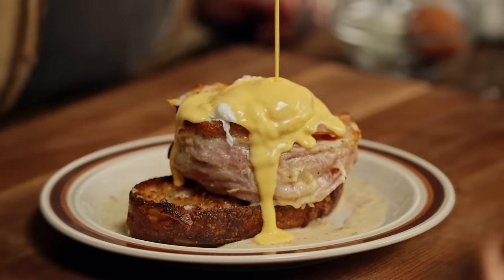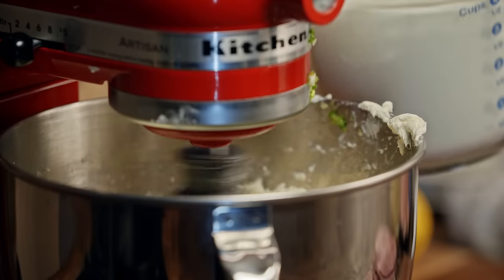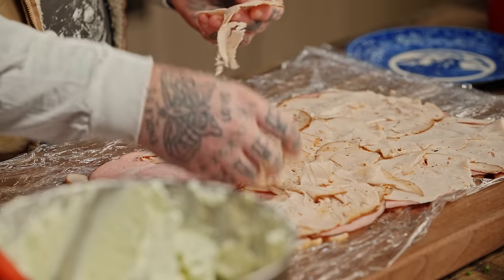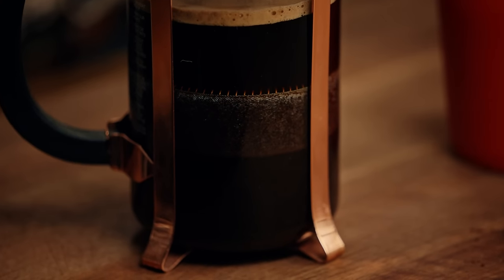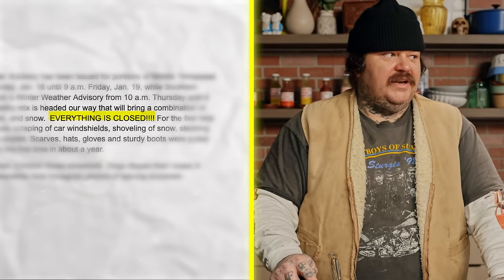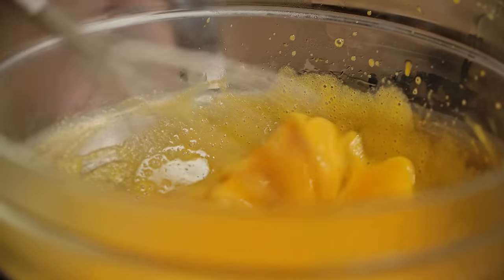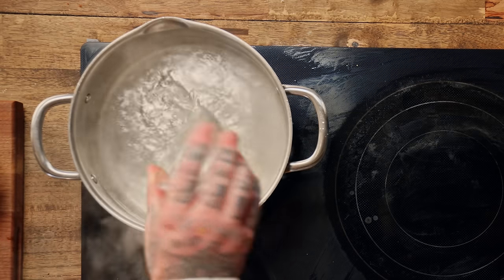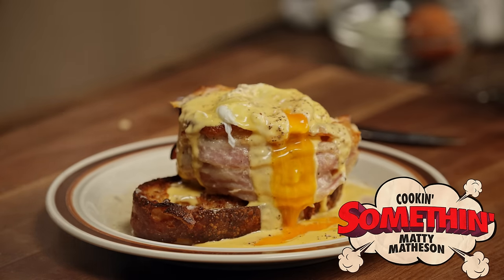Breakfast Roll Casserole of Champions | Cookin' Somethin' w/ Matty Matheson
to sign-up and save $15 on select plans -- and get your first bag of coffee free.

HOLD ON TO YOUR BUTTS FOR THIS ONE THIS COLD CUT BREAKFAST ROLL LOG STRAIGHT FROM MY MIND AND MY HEART THIS IS HOW WE’RE DOING BREAKFAST FROM NOW ON IT’S GOT CREAM IT’S GOT CRUNCH IT’S GOT GIRTH IT’S FOR YOU ON COOKIN’ SOMETHIN’ TODAY!

INGREDIENTS:
3 pounds virginia ham, sliced thinly for sandwiches
3 pounds turkey, sliced thinly for sandwiches
2 (8 ounce) packages cream cheese
1 container mascarpone
1 bunch green onions
1 bunch chives
2 bags shredded mozzarella
TKTK breadcrumbs
4 eggs, well beaten
Nice bread, such as focaccia
Butter
6 whole eggs, poached

For the Bechamel
1 pound thick cut bacon
6 tablespoons butter
6 tablespoons flour
4 cups milk
Freshly grated nutmeg
White pepper
Salt

For the Hollandaise
8 egg yolks
2 tablespoons lemon juice
1 cup melted butter
Kosher salt

COOKING METHOD:
1. In the bowl of a stand mixer fitted with the whisk attachment, add cream cheese and mascarpone. Whip for 1-2 minutes, or until light and airy. Add green onions and mix on low until combined. Set aside.
2. Lay plastic wrap over a clean work surface and layer ham, then turkey, then spread the whipped cream cheese over. Repeat with ham, turkey and more cream cheese. Using the plastic wrap, roll into a large jelly roll/tube and twist the sides to create tension. Refrigerate until solid.
3. Preheat the oven to 350°F.
4. In a medium pot over medium heat, add butter. Once melted, sprinkle flour over top and whisk together. Cook for 1-2 minutes, whisking continuously, until the mixture smells nutty and lightly darkens in color. Slowly add milk, whisking continuously, and bring to a simmer. Once simmering, cook for 5 minutes, or until slightly reduced. Add nutmeg, salt and white pepper and whisk to combine. Remove from the heat.
5. Slice the tourchand into 6 pieces and transfer to a 9x13 casserole dish. Cover with bechamel and bake in the oven until bechamel is golden brown in spots and the breakfast roll is fully heated through.
6. Remove from the oven and allow to cool.
7. In a medium mixing bowl, add egg yolks and lemon juice and whisk until doubled in volume. Place over a pot of simmering water (no more than 1 inch), and slowly stream in butter, whisking continuously, until the sauce has doubled in volume. Season with salt and remove from the heat.
8. To serve, add 1 slice of breakfast roll to a plate, then top with a poached egg and hollandaise.